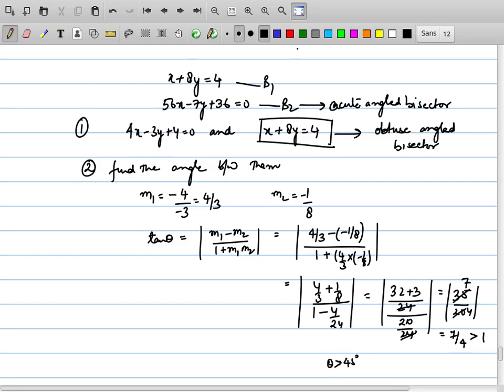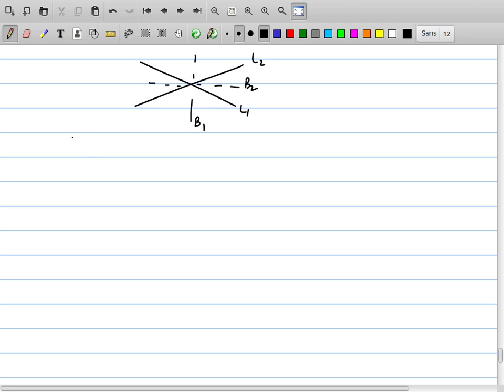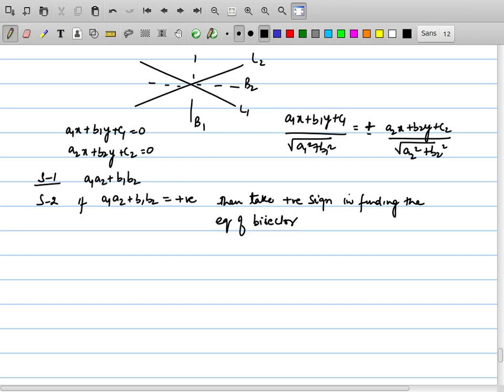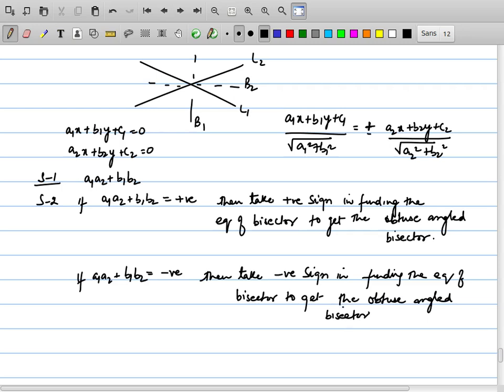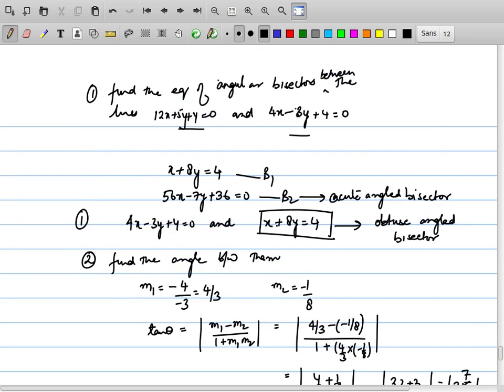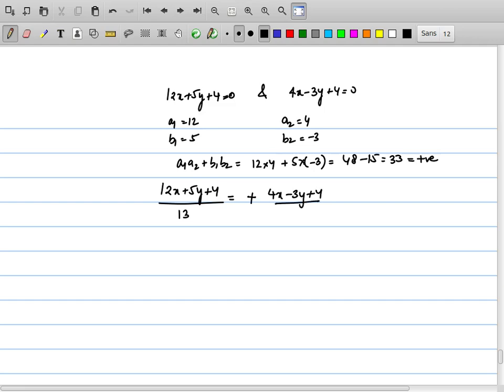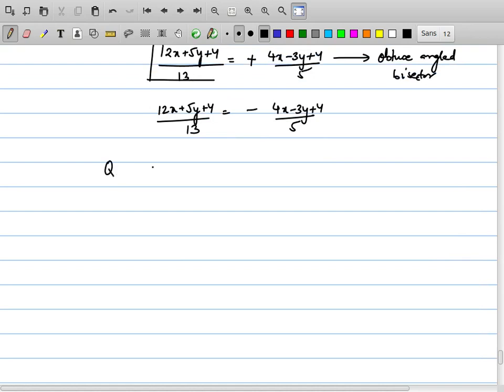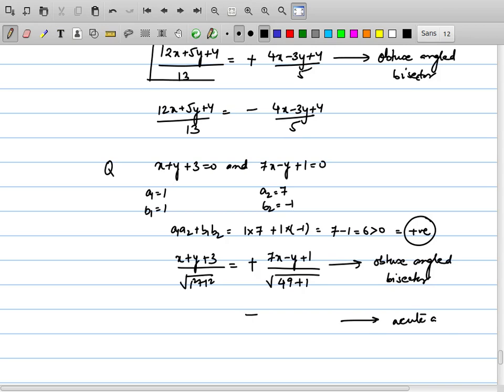STRL70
Angular bisector continued.